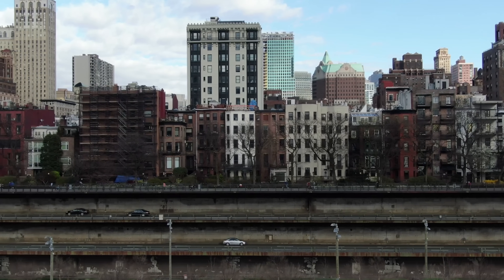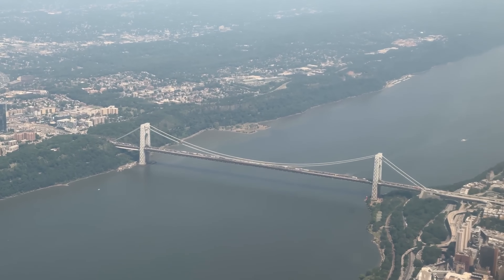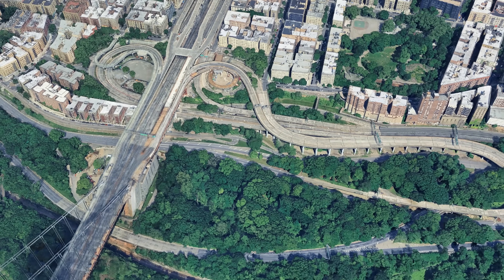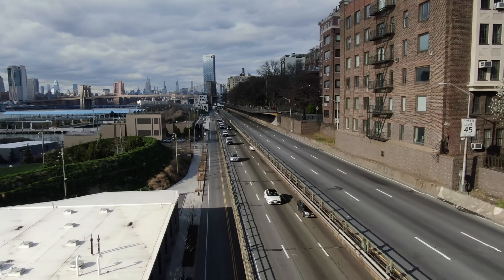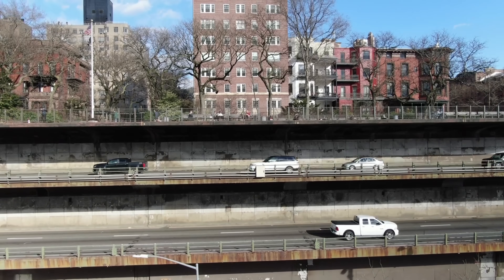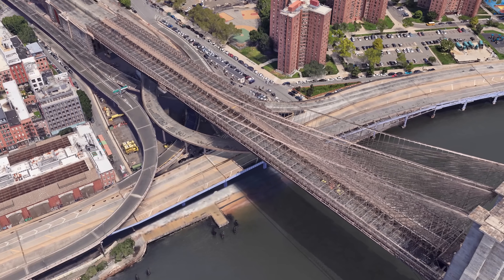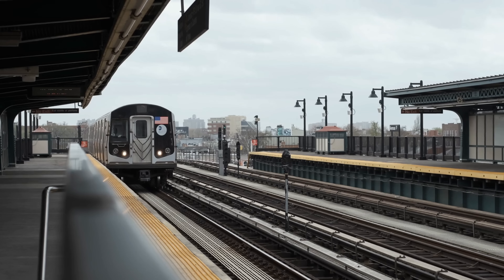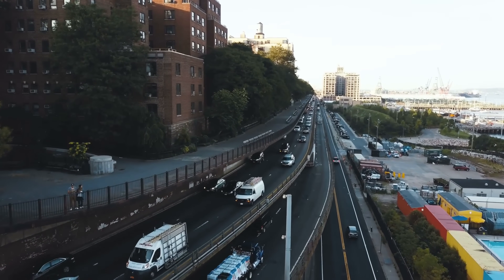5 New York Roads That Will Blow Your Mind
From mind-blowing highways in New York City, to the hidden logic behind chaotic city layouts, Imperatur dives deep into the world of infrastructure, urban planning, and the strange beauty of how our cities are built.

Expect fascinating stories, clever insights, and a touch of humor as we explore the wild, overengineered, and sometimes absurd ways humans have shaped their environment — one road, bridge, or metro line at a time.

I'm not making CS2 videos as long as they fix the game!